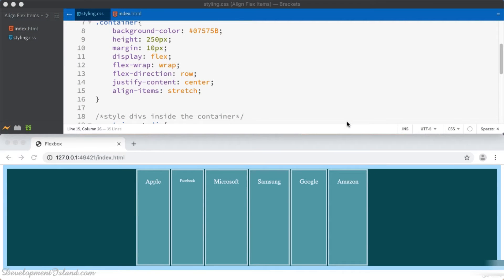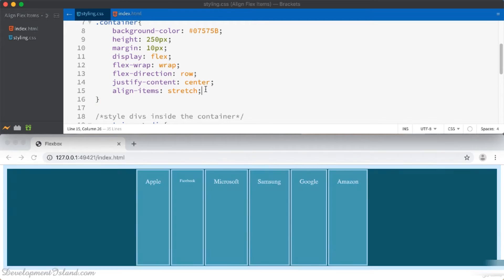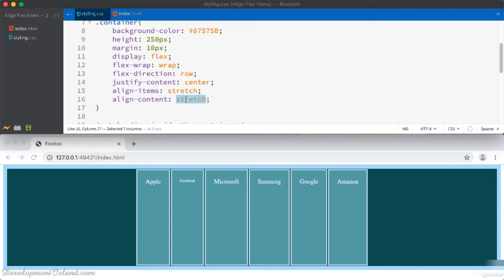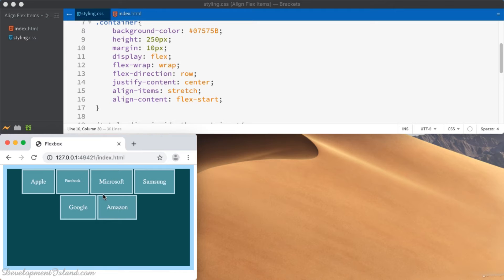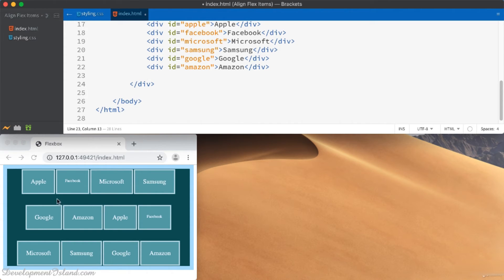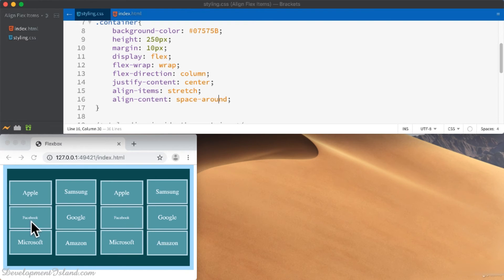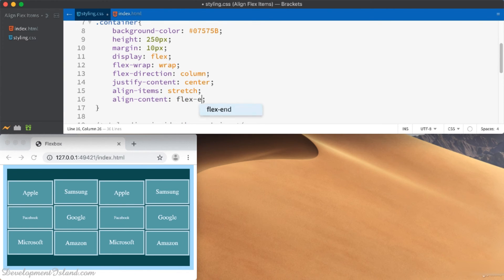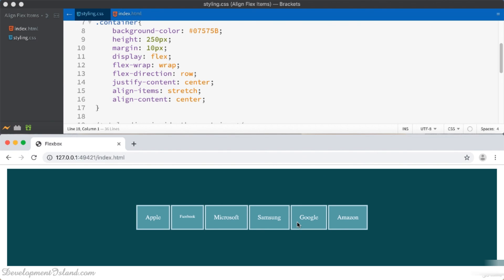Flexbox Align flex lines